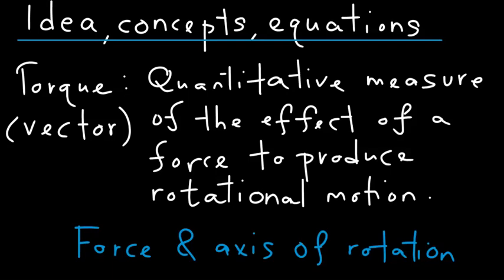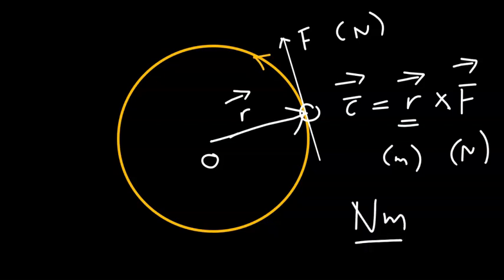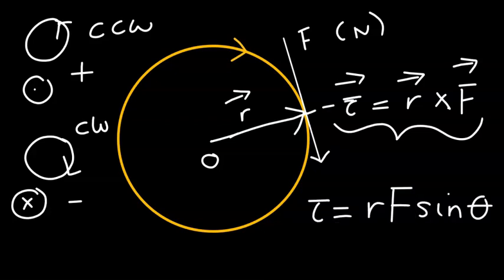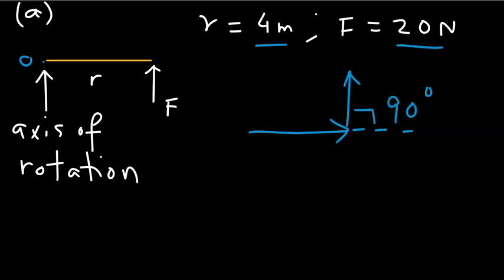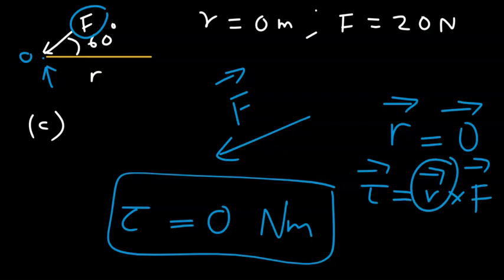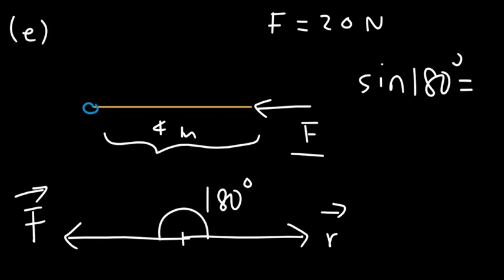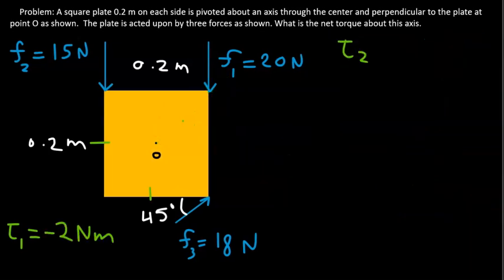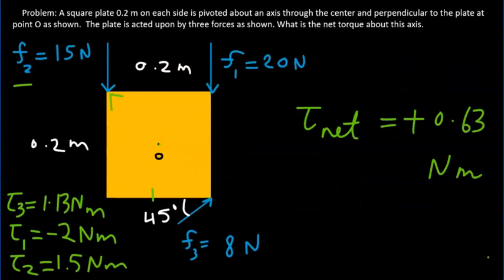Torque and rotational motion - Physics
This video tutorial explains the concepts behind torque which is central to rotational motion. Numerical exercise and a solved problem are also given to demonstrate the concepts presented.

0:00 Introduction
0:20 Idea, concepts, equations
6:04 Numerical exercise/illustration
11:04 Solved problem